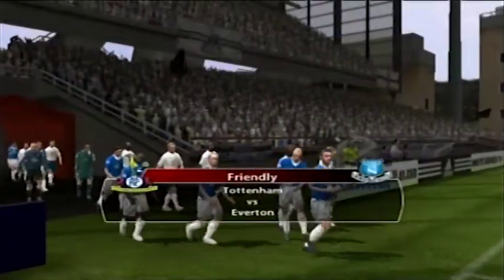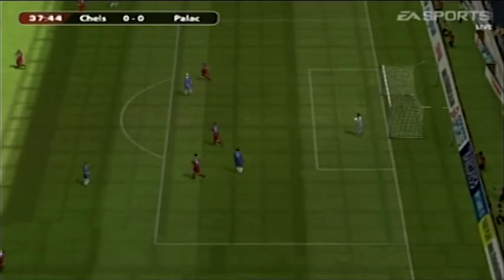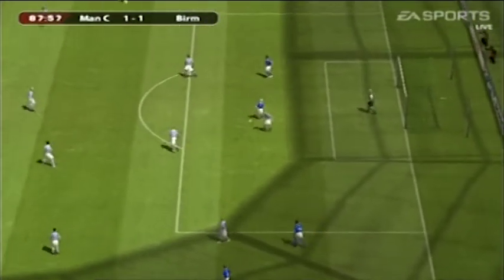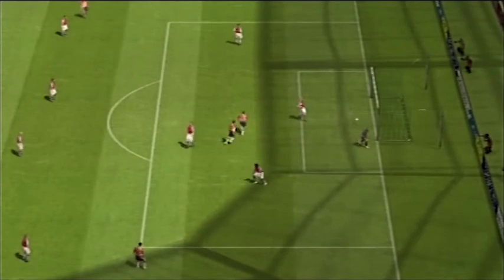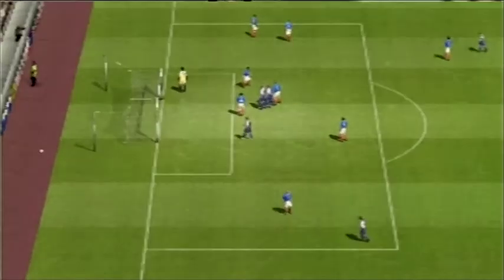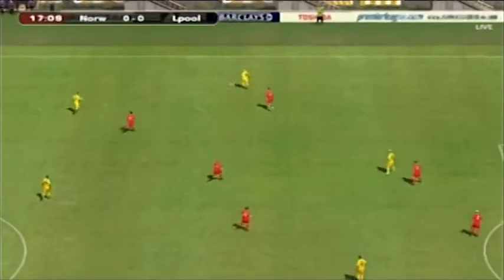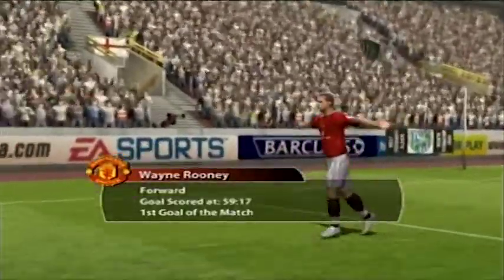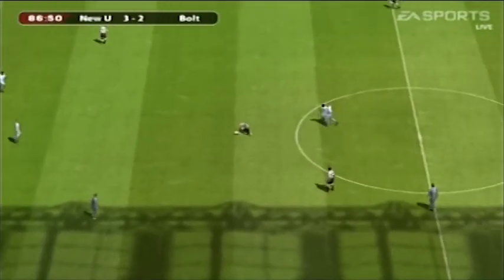FIFA 05 Sim Premier League - Week 16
00:00:00 Tottenham vs. Everton
00:15:24 Chelsea vs. Crystal Palace
00:30:13 Manchester City vs. Birmingham
00:45:21 Middlesbrough vs. Charlton
01:00:29 Southampton vs. Aston Villa
01:15:32 Blackburn vs. Portsmouth
01:30:56 Arsenal vs. Fulham
01:45:23 Norwich vs. Liverpool
02:01:02 West Brom vs. Manchester United
02:16:43 Newcastle vs. Bolton
02:33:15 Week Results and League Table

Follow on Twitter: @SoberDavidGames / @DavidMcC1989